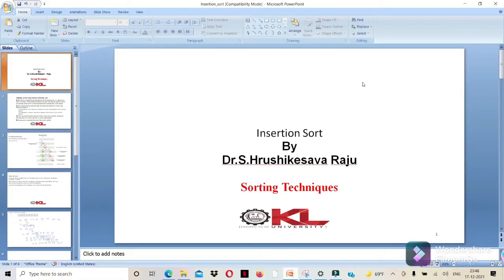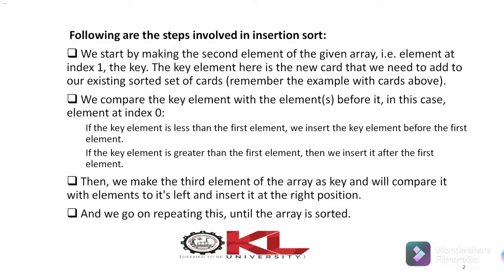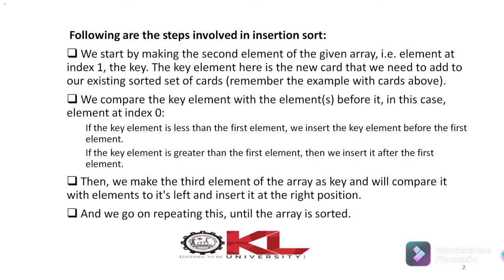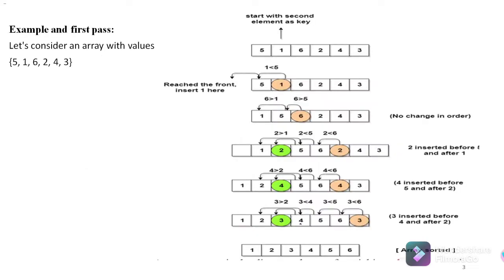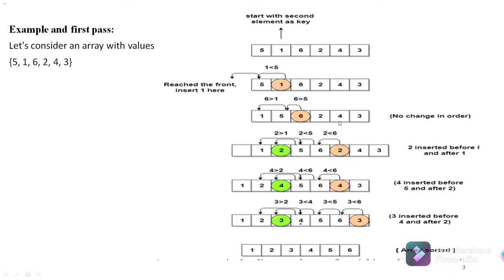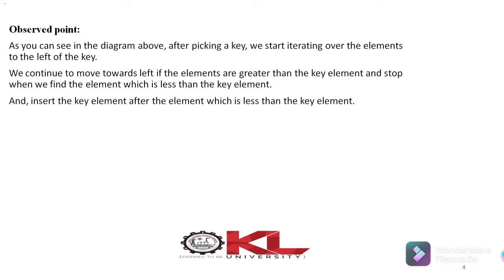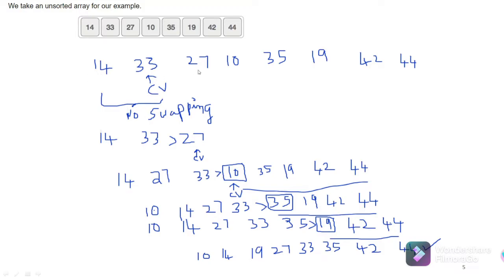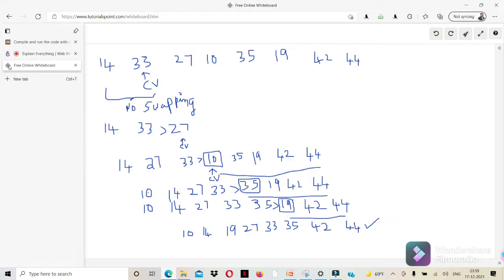Insertion Sort, explained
In Place exchange sort